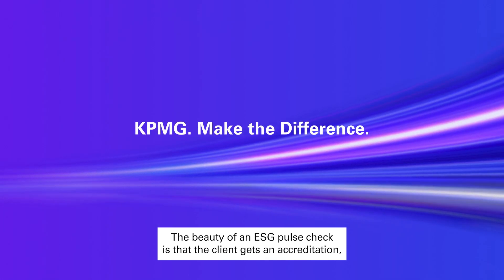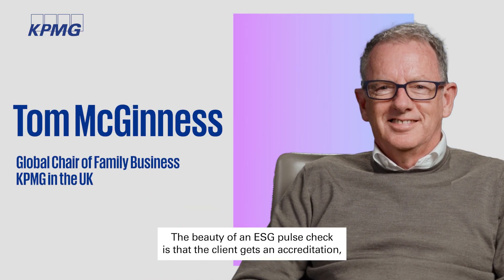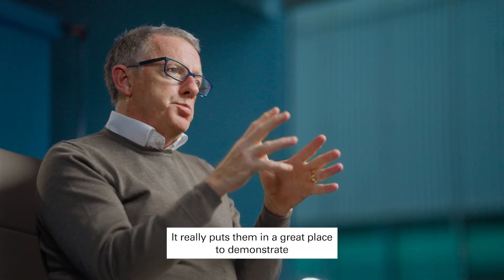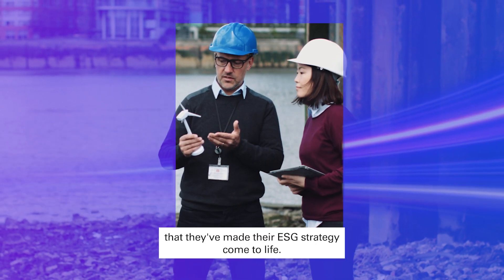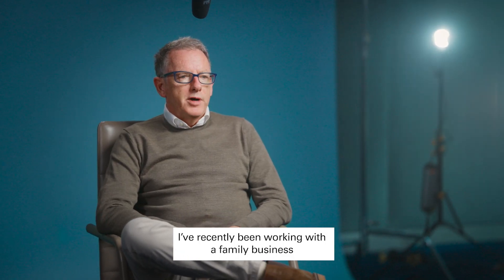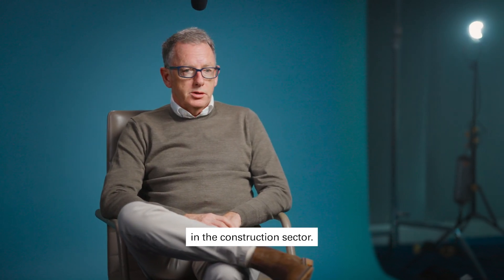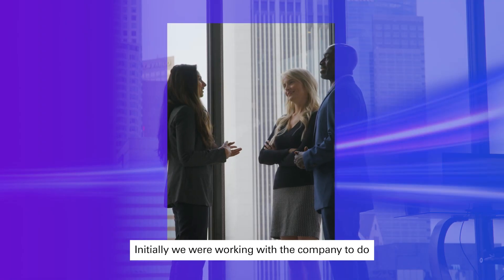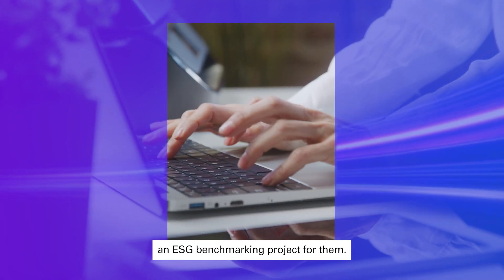An ESG pulse check revealed new opportunities for our client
When we carried out an ESG pulse check for a global family business, we identified lots of areas where we could help the business improve.

Tom McGinness, our Global Chair of Family Business, tells the story.

Find out how we can support your family business.

Meet our other people making a difference.

Discover how we help family businesses stay ahead of their competitors

Discover how our people make the difference to your business transformation